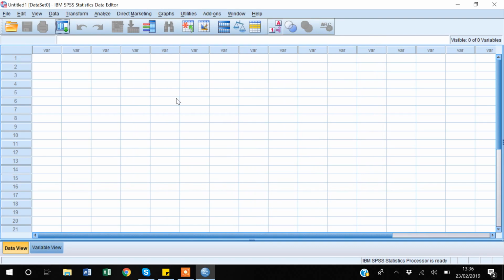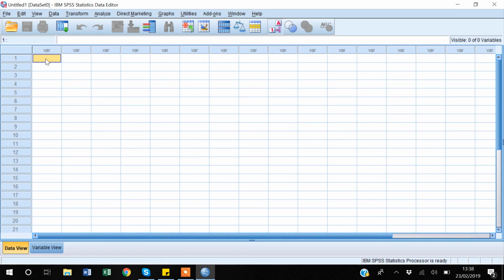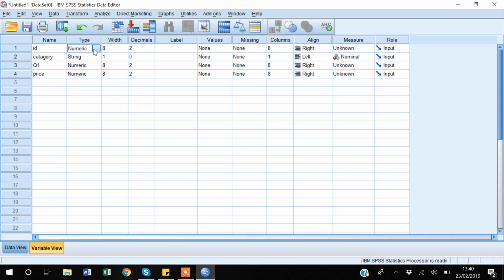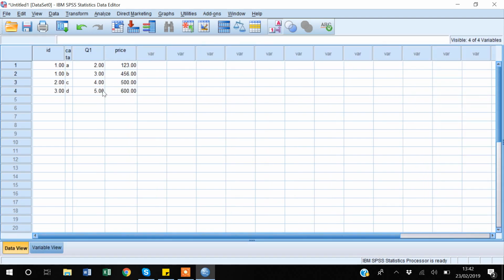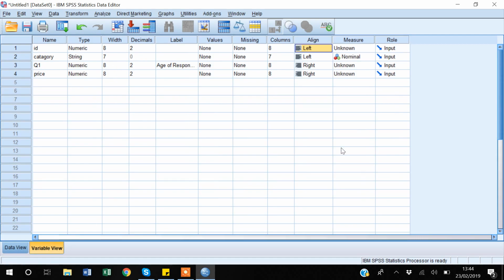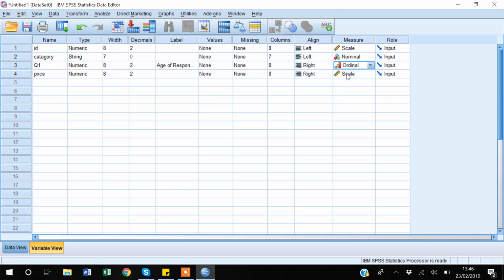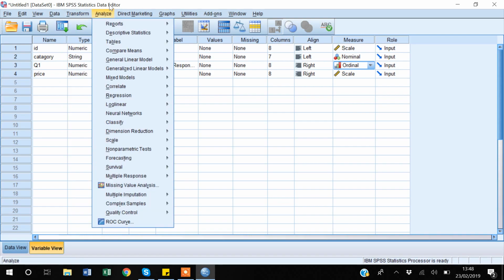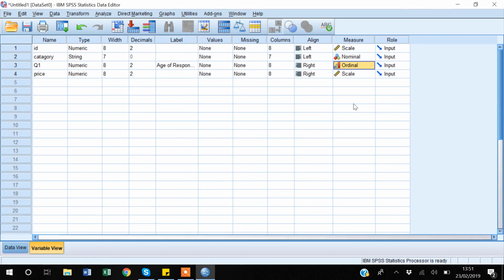1. SPSS Introduction: How SPSS works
This first clip in this video series introduces the IBM SPSS Statistics environment. Learn how SPSS can do complex analysis without the need to write code. Understand the functionality of the tool and get an overview to the various functions and screens.